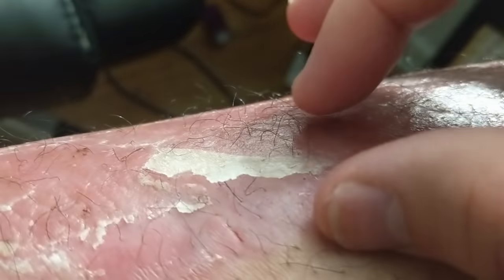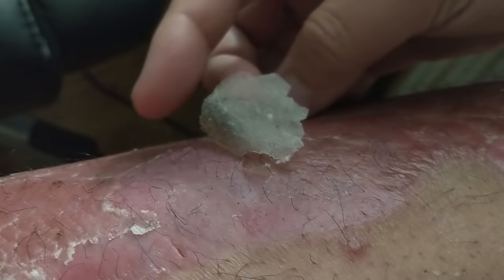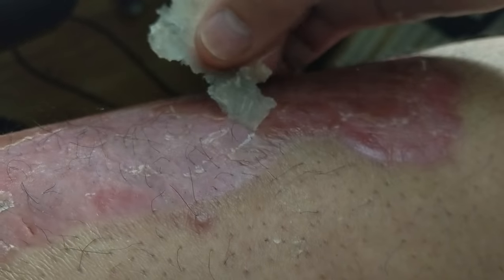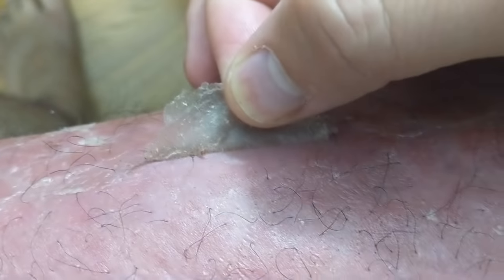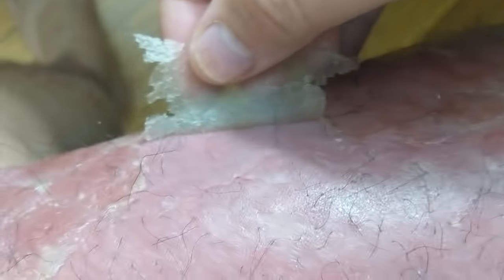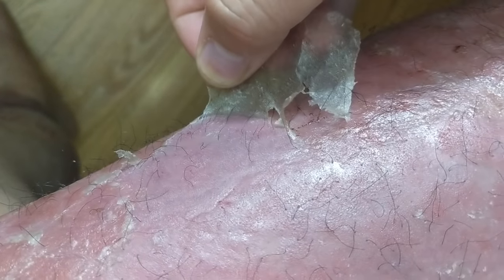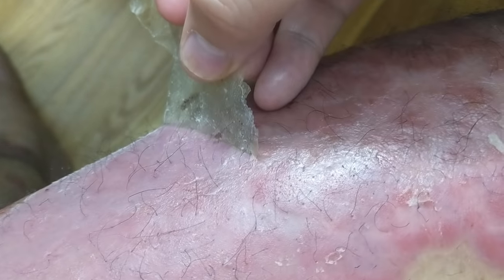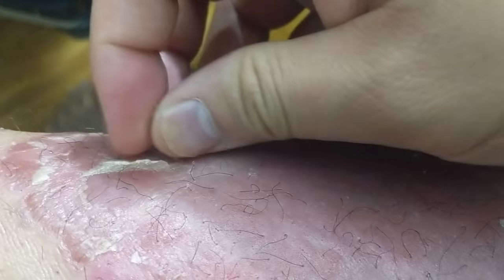UNWRAPPING MY CHRISTMAS PSORIASIS A LITTLE EARLY [PEELING]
Happy Holidays and Merry Christmas to you all!  Here's a little skinny psoriasis gift for you.  I'm unwrapping a little early!

🥥 Favorite Moisturizers?

There are many types of psoriasis:
plaque
guttate
inverse
pustular
erythrodermic
psoriatic arthritis